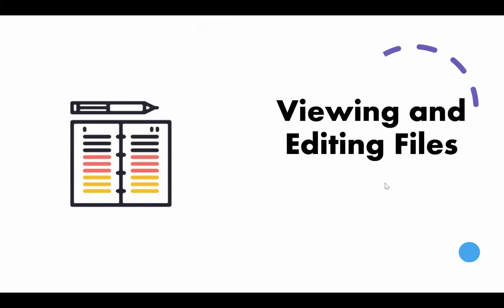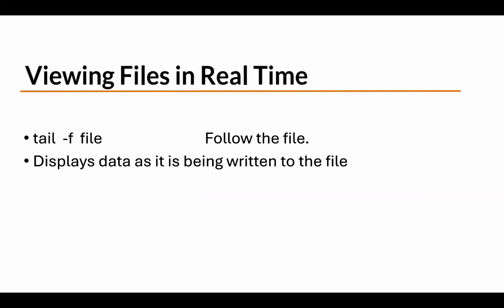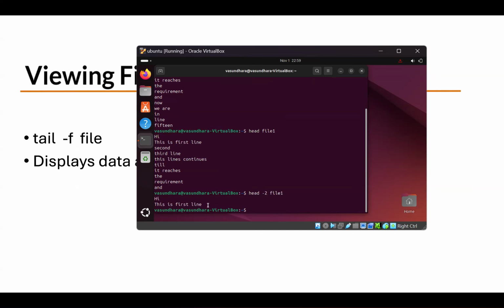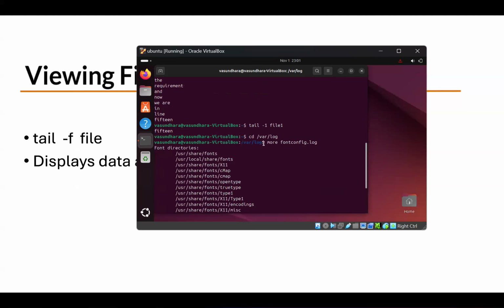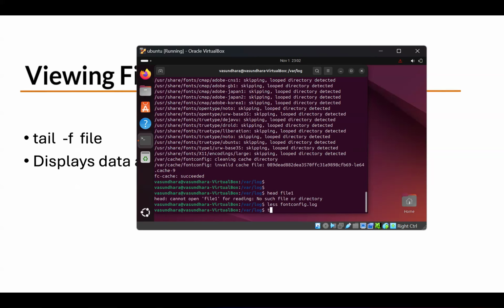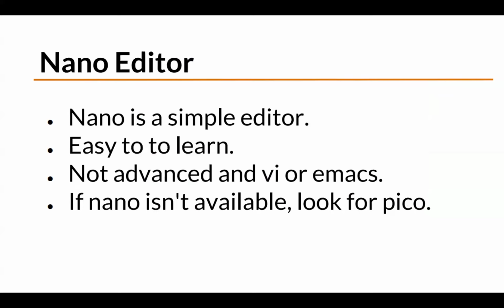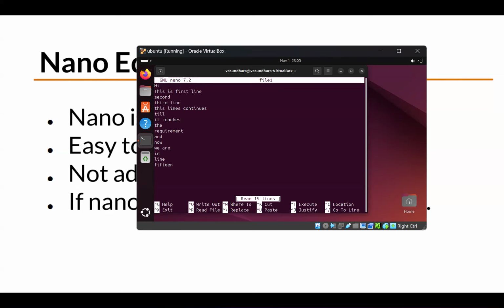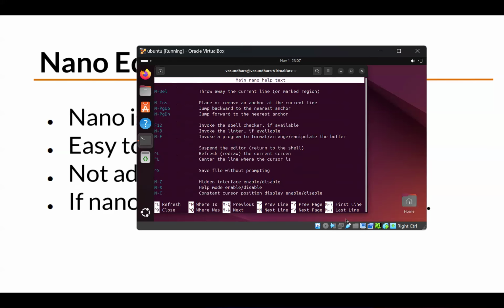Viewing files and the nano editor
In this tutorial, you'll learn how to view files and use the nano editor in Linux. We'll cover essential commands like cat, less, and more to view file contents, along with a detailed guide on using the nano editor for editing text files. Whether you're a beginner or looking to refresh your Linux skills, this video will help you navigate file management efficiently.